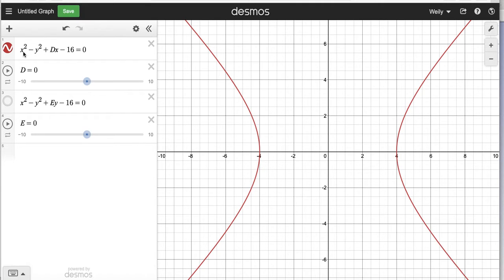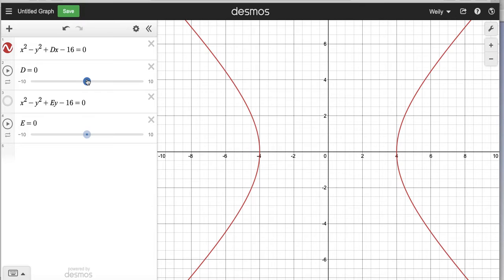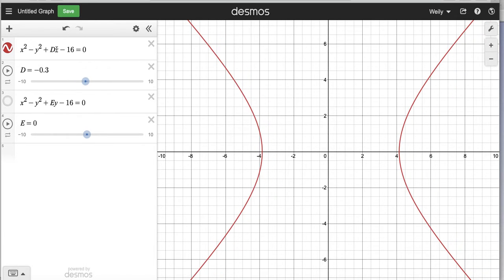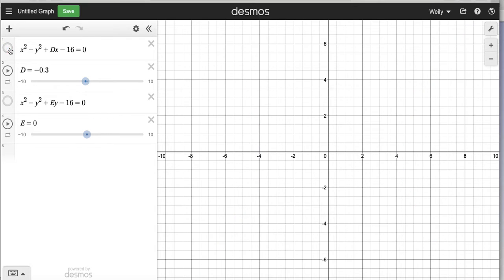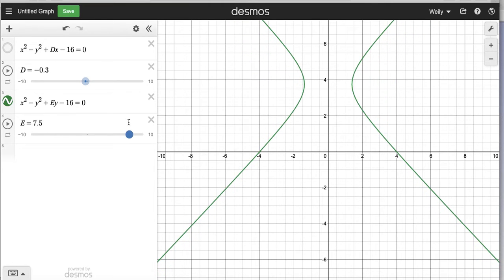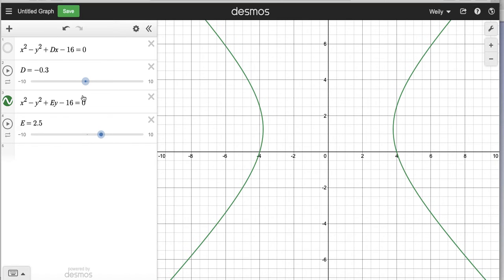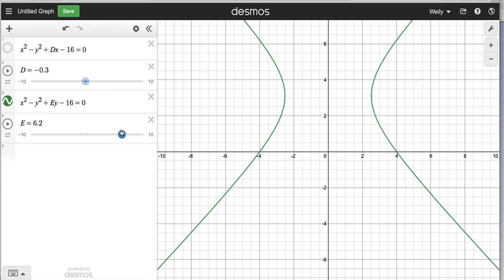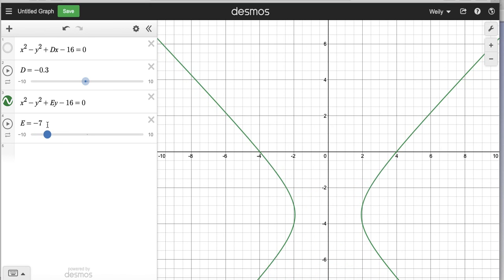00 Hmk Conics Graphing Ch9.5 Q#12 Animated Explanation